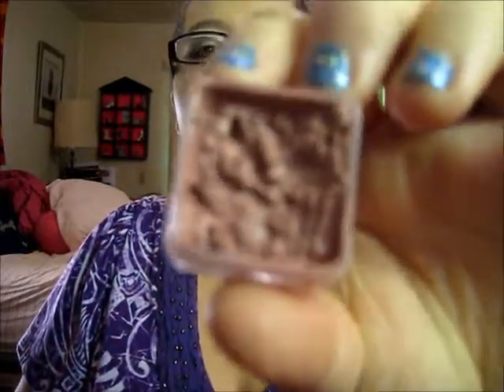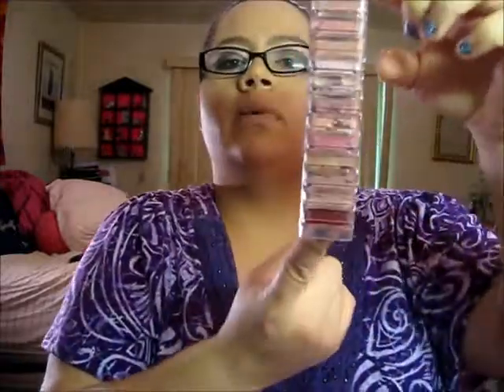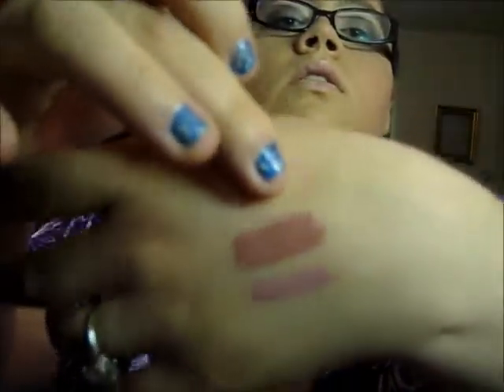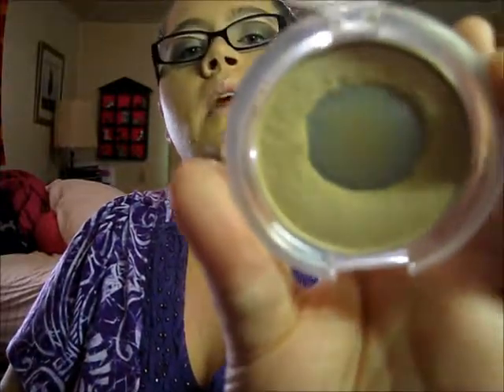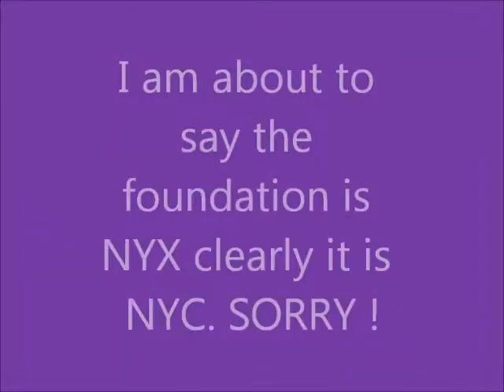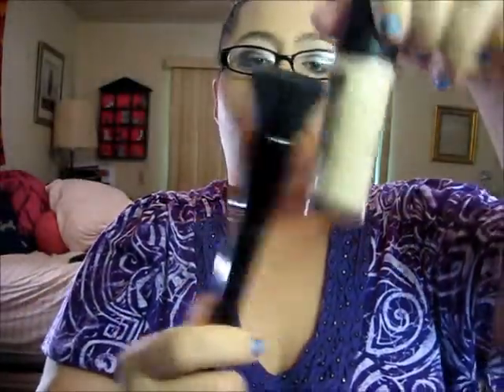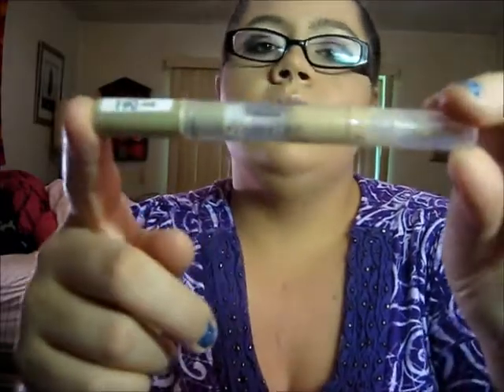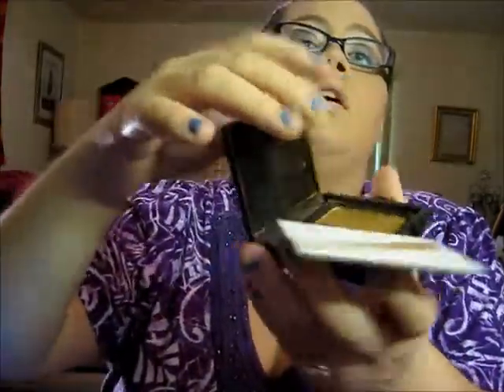Makeup Loves and Hates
THIS IS MY THOUGHTS!
LOVES
1.Sephora Lip Liner #4
2. Graftobian Lipstick in NUDE
3.Ulta BAse (eye primer)
4.Warm 88 Palette
5.Kat VON D Concealer
6.ELF Luminous Powder
7.Hard Candy Primer
8.Mayron Barrier Spray
9. NYC Foundation
10. Seche Veite (top coat)
11. ELF Powder Brush (flat top)

HATES
1.Sonia kashuk stippling brush
2.Loreal Eye Concealer
3. Physicians Formula Green Concealer
4.NYX eye shadow primer in Pearl
5.Elf Blush and Contour DUO
6.ALL MAC Lip products